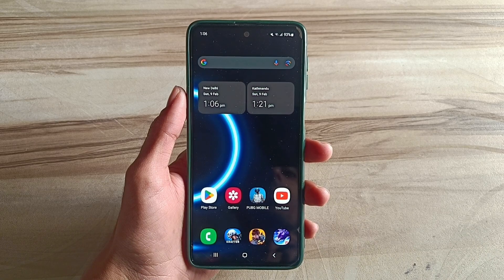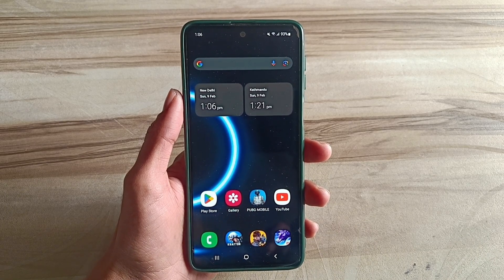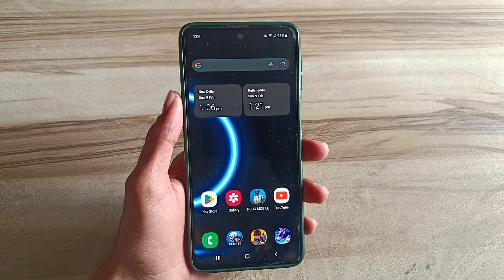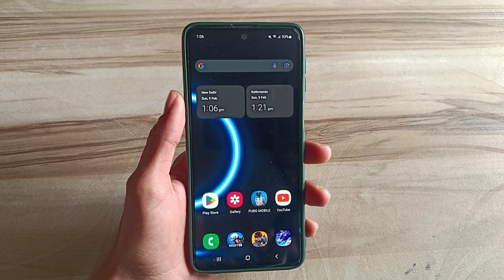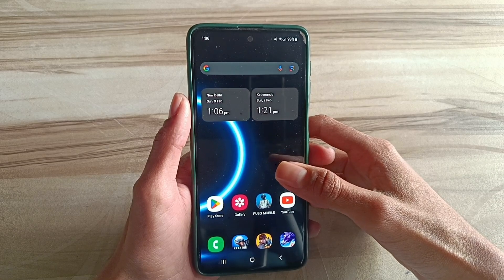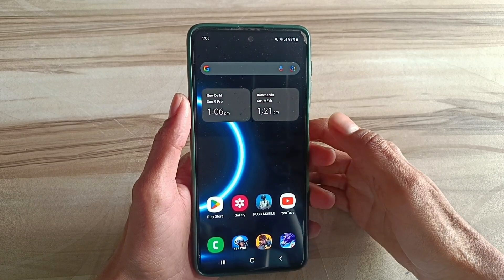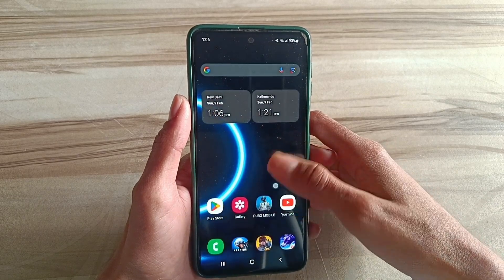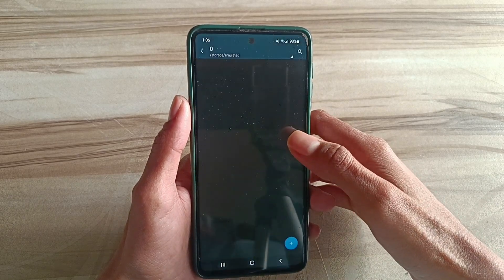Unlock 120fps Android + Mediatek Performance No-Root 100% Working | Max FPS Fix Lag - No Root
lag fix
fix lag
overclock performance
overclock games
overclock android
no root
performance tweaks
boost performance
lag fix
game booster
overclock gpu
overclock device no root
overclock cpu
overclock
performance
optimize android
90fps
tweaks
fix fps drop
120fps
overclock root
root
overclock phone
overclock mobile
90 fps unlocker magisk module
module magisk unlock fps
90 fps support magisk module
90 fps unlock magisk module
magisk modules
90 fps magisk module pubg
90 fps magisk module bgmi
magisk module
module magisk
modul magisk 90fps
90fps magisk modules
90 fps module magisk
module magisk 90fps
90fps magisk module
90 fps magisk module
pubg test
bgmi test